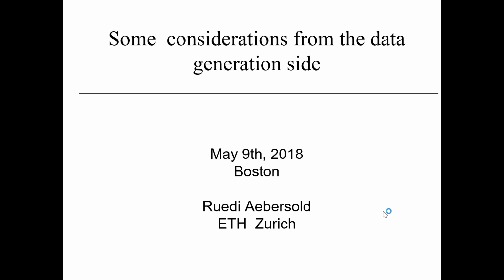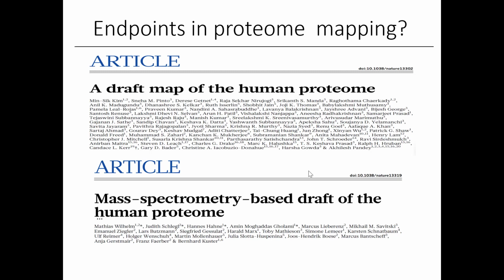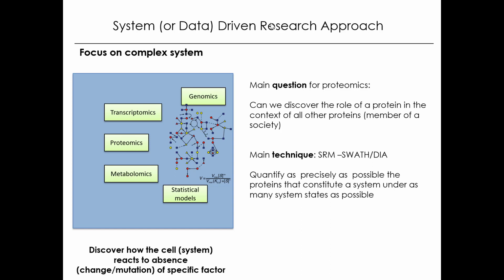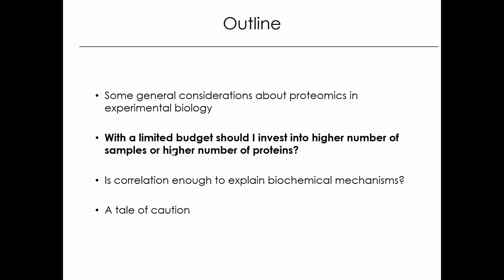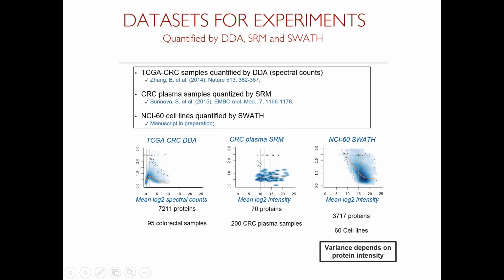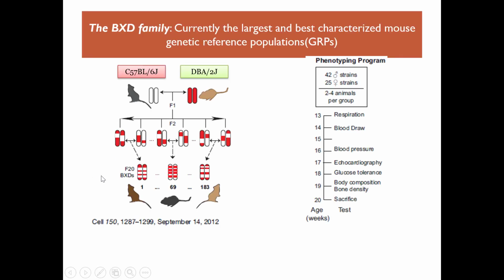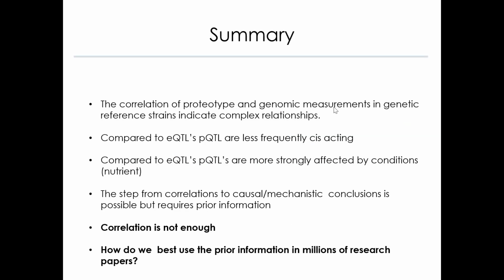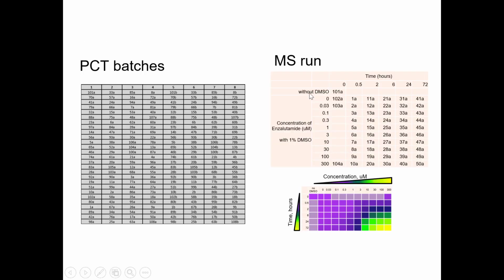Data Generation Considerations - Rudolf Aebersold - May 2018